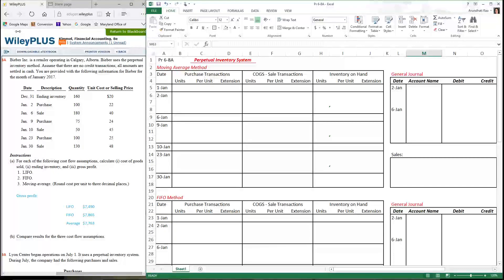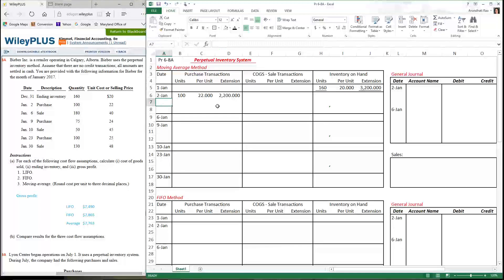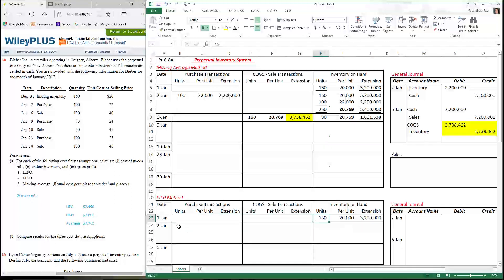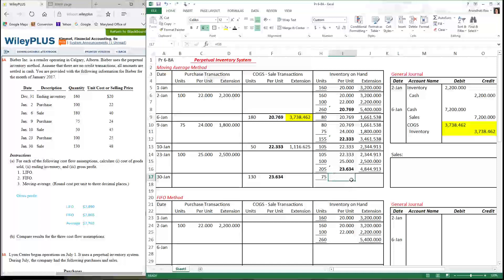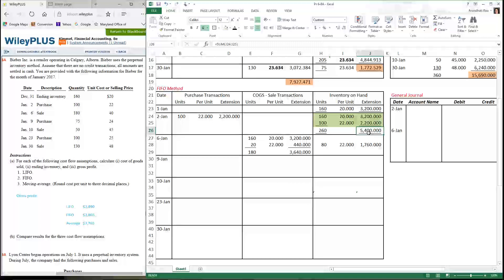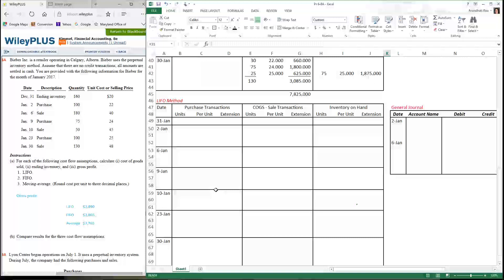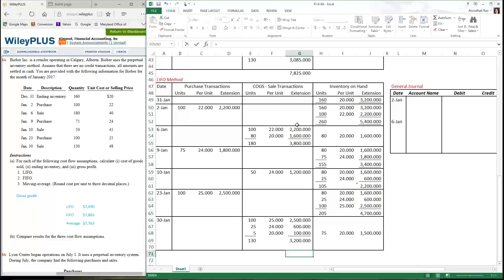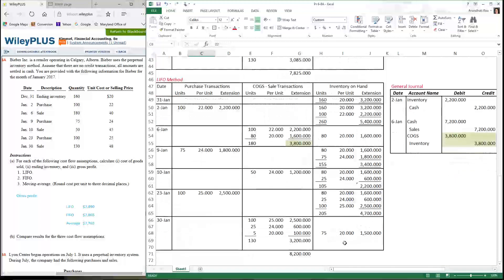201 Perpetual Inventory System 3 Inventory Methods